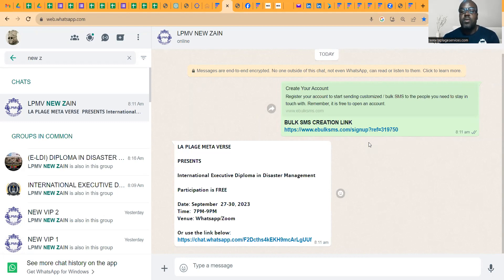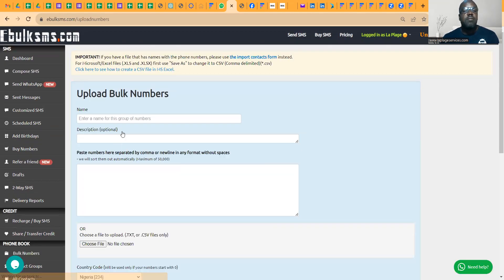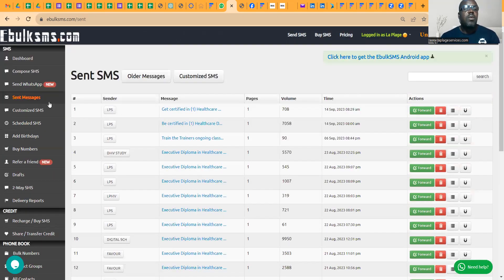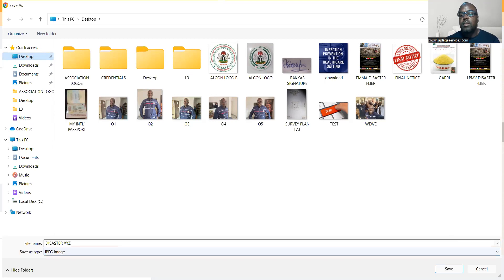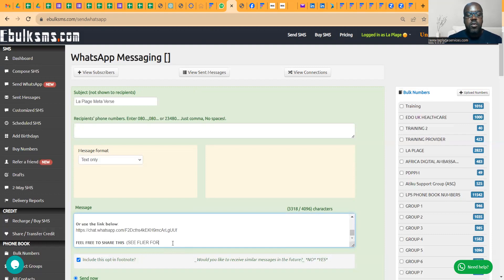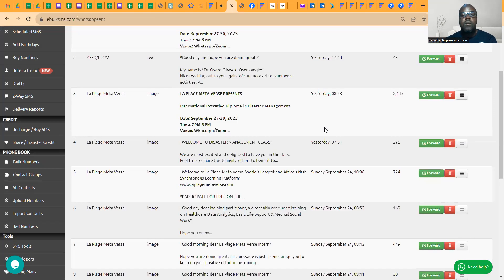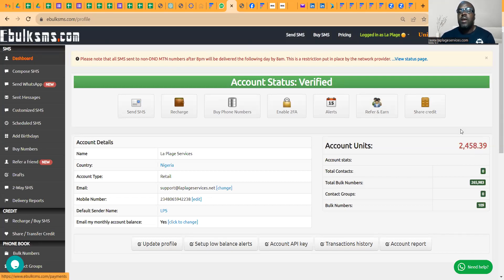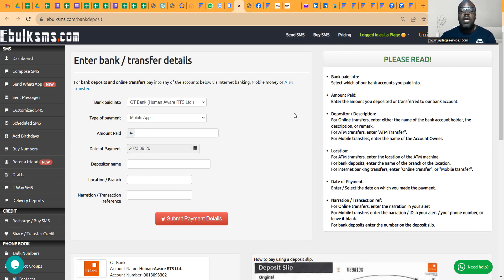HOW TO SEND BULK MESSAGES